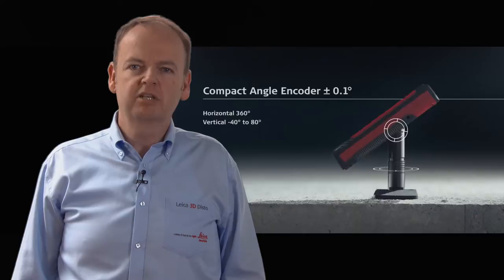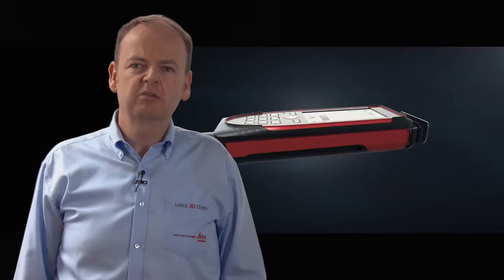Leica DISTO™ S910 - Interview with Markus Hammerer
Markus Hammerer, Leica DISTO™ program director, explains how and why the  Leica DISTO™  S910 was created.